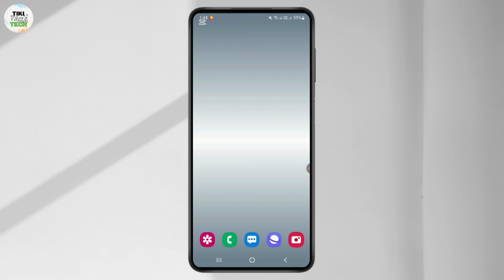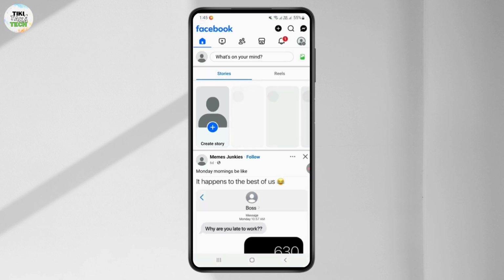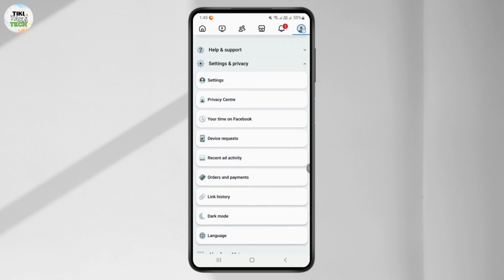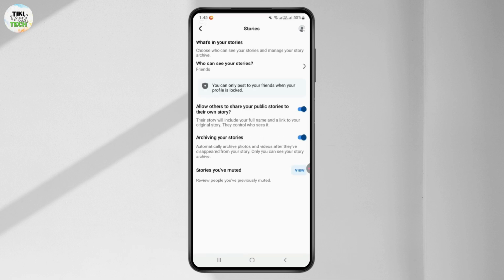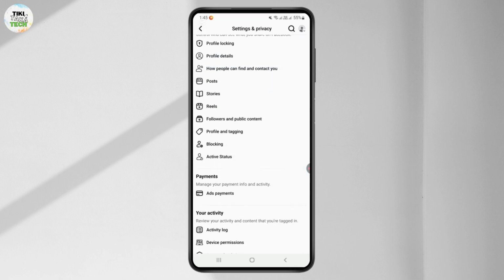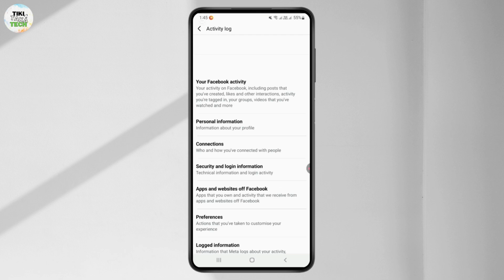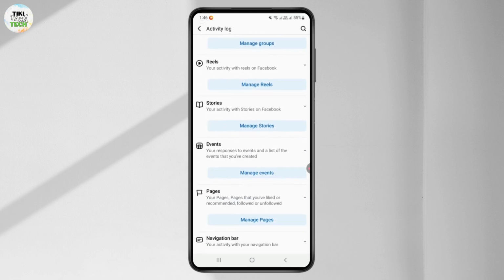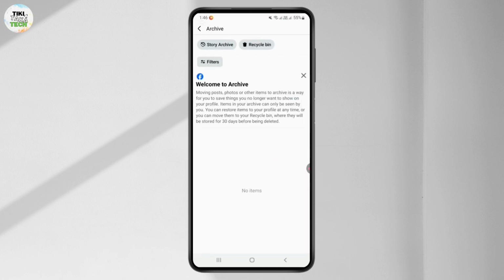How to Find Story Memories on Facebook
How to Find Story Memories on Facebook (2025)!
Want to revisit your Facebook Story memories from the past? This video will show you how to find and view your old Story memories on Facebook. Whether you're asking, "How do I find my Story memories on Facebook?" or just want to look back at your previous posts, this tutorial has you covered. Learn how to access, browse, and relive your favorite Facebook Story moments. Watch now to find your Facebook Story memories today!

Timestamps:
00:00 How to Find Story Memories on Facebook
00:10 How Do I View My Old Facebook Stories?